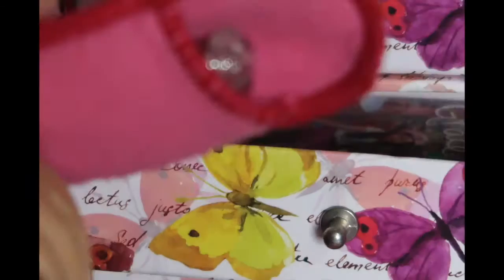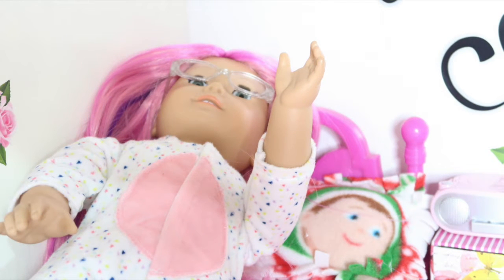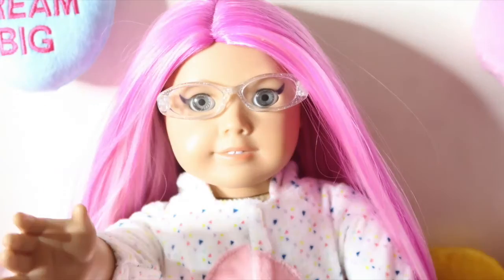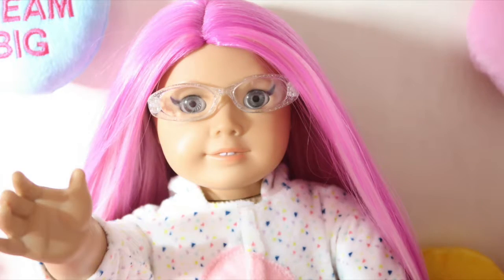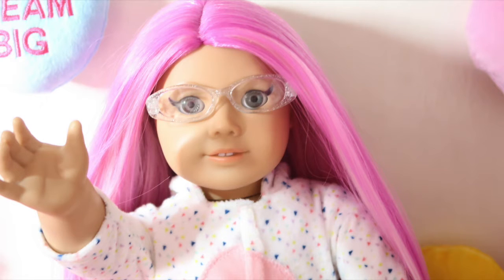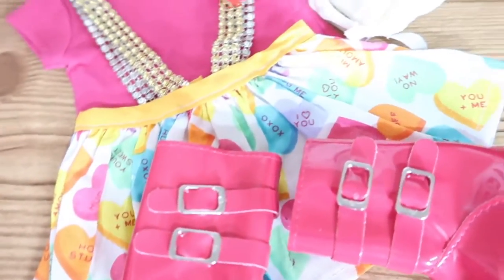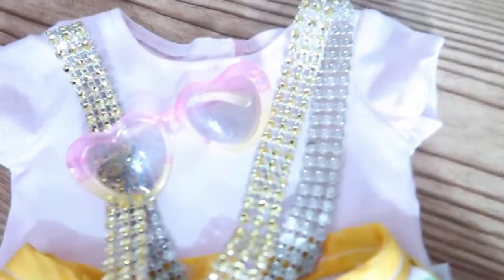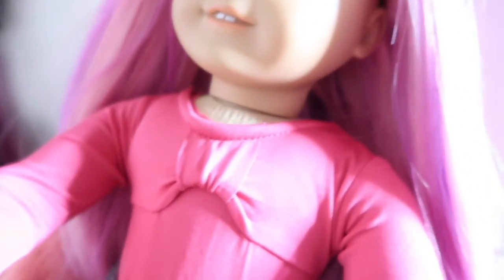Valentines Day Decoration Ideas + Outfit Ideas With Rose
Today Rose will be showing you guys some tips on how to decorate for Valentines Day + some outfit ideas!!!

Sparkle Skater
OB , FL.32173
USA